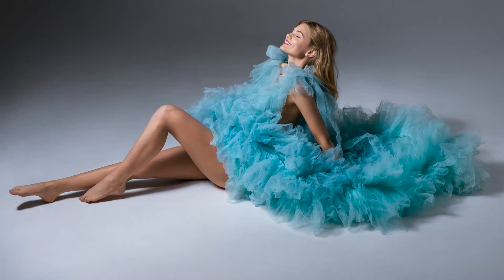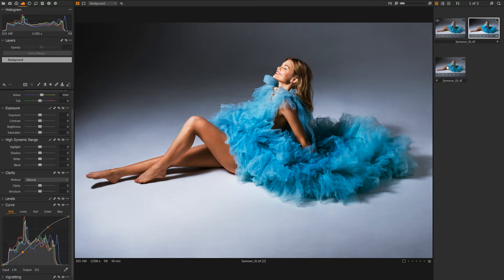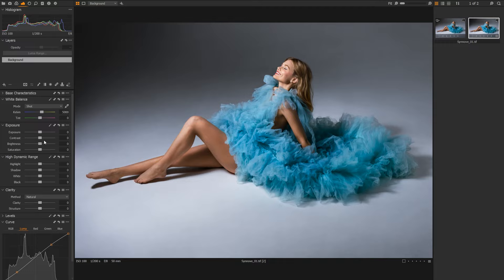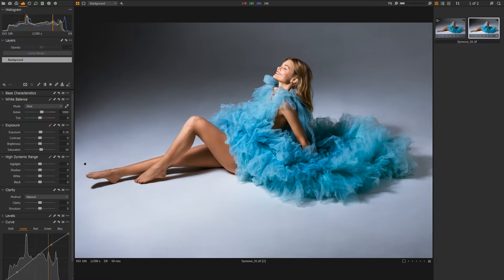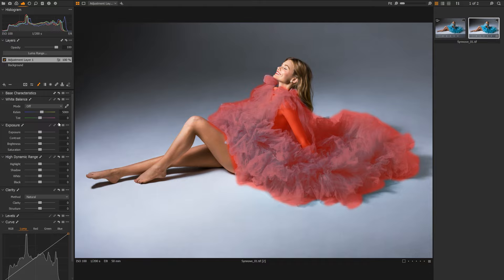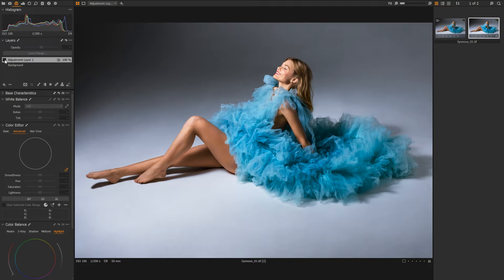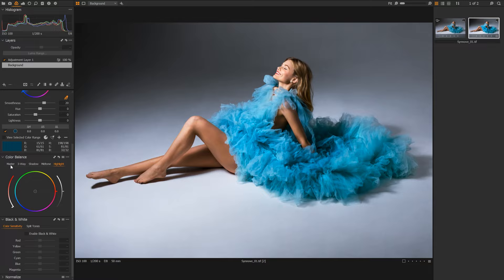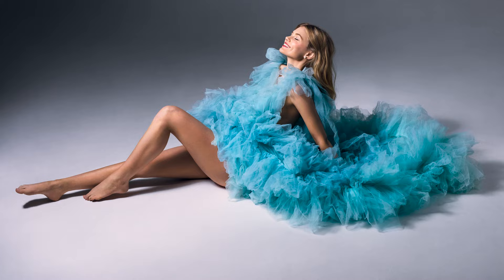Capture One Pro 21 - Color Grading Tutorial for Fashion Photography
In this video, I’ll show you how to colour grade photos using Capture One Pro 21.

Retouching by the wonderful Yulia Spesivtseva!

Timecodes
00:00 - Start of video
00:30 - RGB vs Luma Curves
02:32 - Exposure adjustments
03:36 - Selective Color & Saturation
04:07 - Masking
04:45 - Color Editor
06:55 - Color Wheels
07:29 - Before & After

Cameras & Lenses
Canon 5D IV
Canon 70-200mm 2.8 III
Sigma 50mm 1.4 Art
Sigma 24-70mm F2.8
Lights & Lighting Modifiers
Profoto B10 Plus
Profoto D2 500 Monolight
Profoto Deep Silver Umbrella (Large, 51")

Accessories
Lowepro PhotoStream RL 150 Roller Case
TetherPro USB 3.0 SuperSpeed Micro-B Cable
$15 Cheap Tether Cable Lock